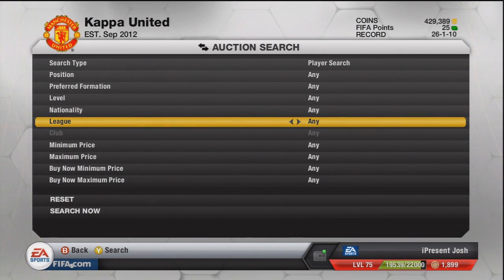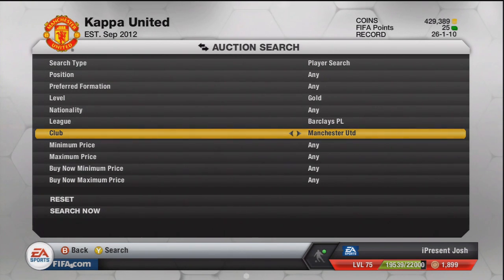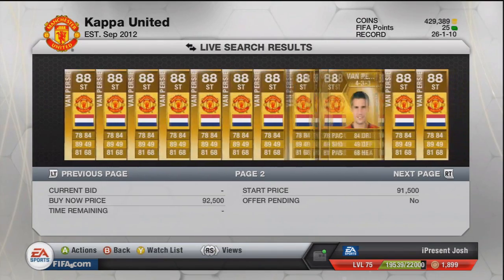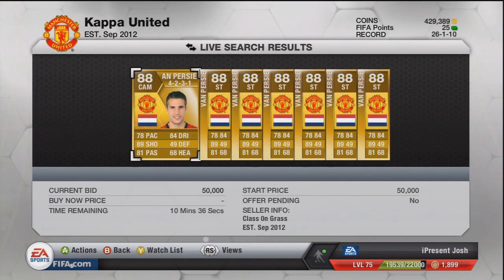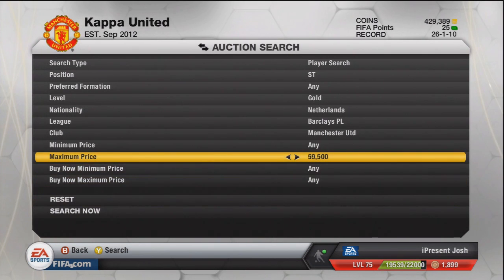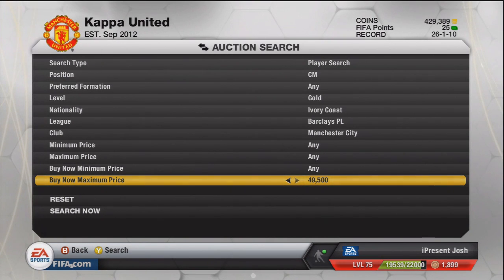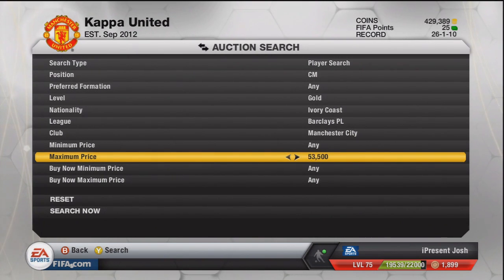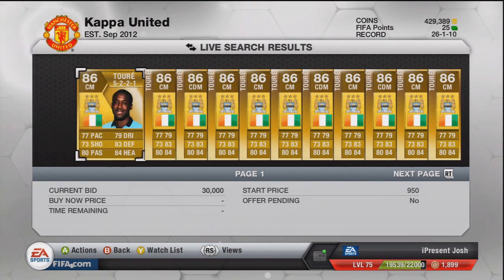Fifa 13 Ultimate Team - Individual Player Trading Method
If this method helps you out, Leave a LIKE Rating! :)